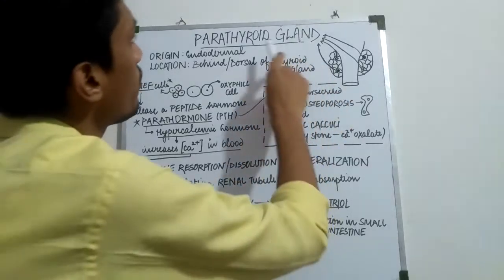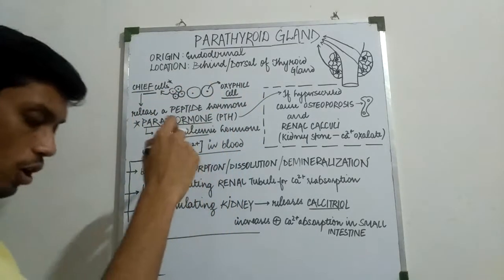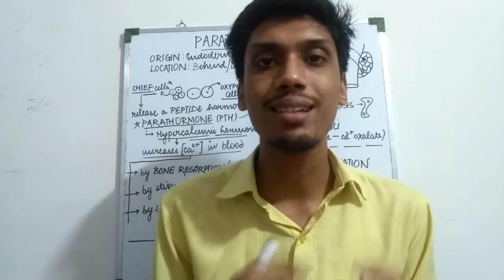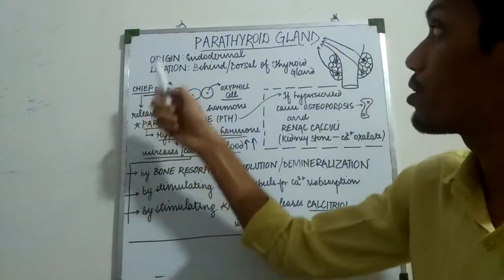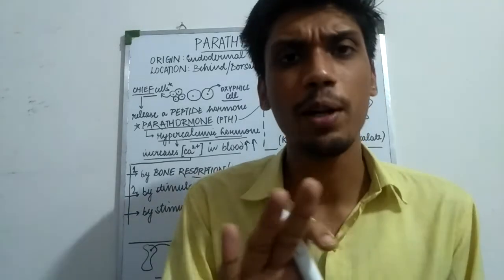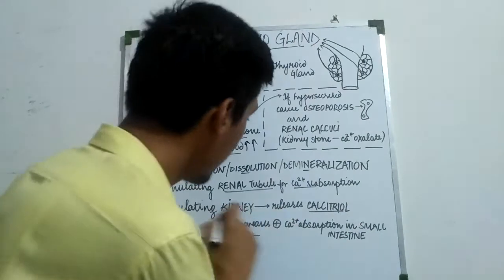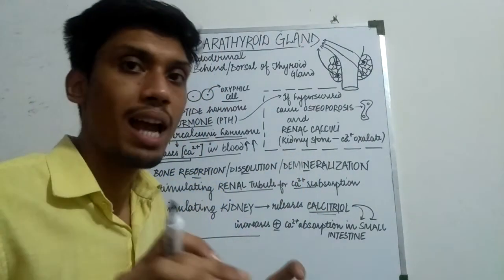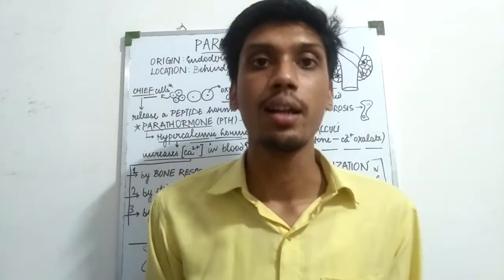PARATHYROID GLAND || CHEMICAL CONTROL AND COORDINATION || NCERT CLASS 11 || NEET/CBSE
Entire coverage of Parathyroid Gland - Its Structure & Physiology explained.
Every point of NCERT BIOLOGY is well acknowledged and explained.

This entire video will help you quickly regain entire NCERT in 15 minutes. This will help you exquisitely if you are preparing for pre-medical entrance examination - NEET.